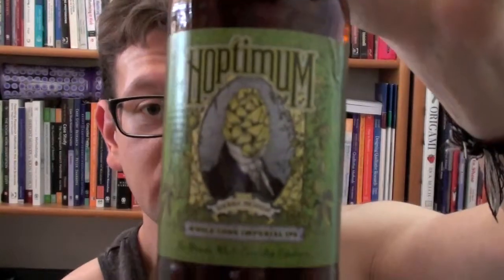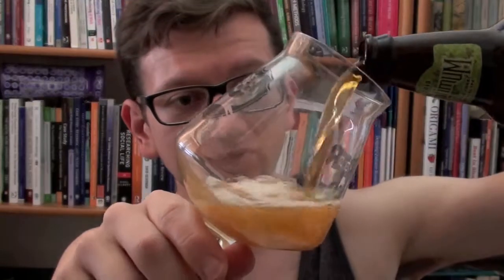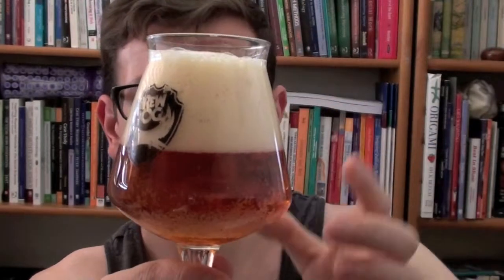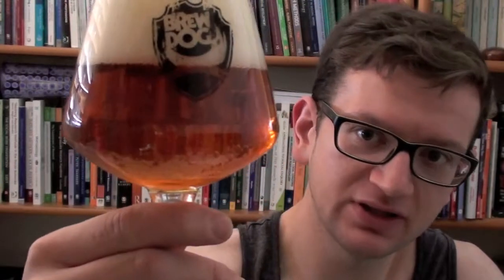Bear Beer Reviews 81- Sierra Nevada Hoptimum Double IPA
Do not let the well attired hop fool you. This bottle is a mean son of a gun. 100 IBUs of mouth puckering power distilled in liquid form. I have been waiting an age to try this one out. Let's go!

Bear